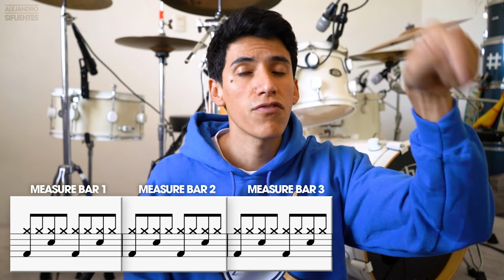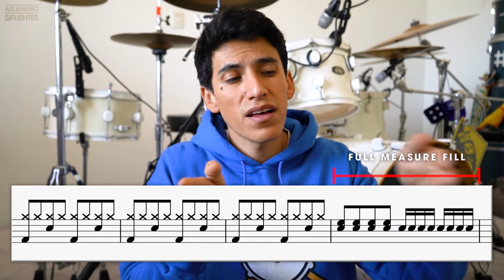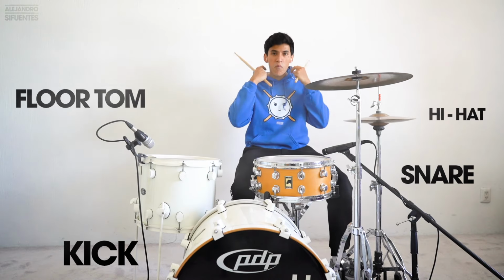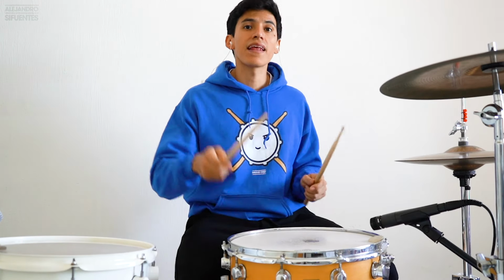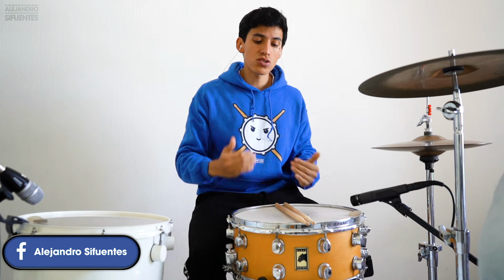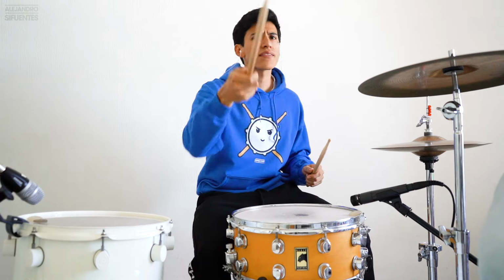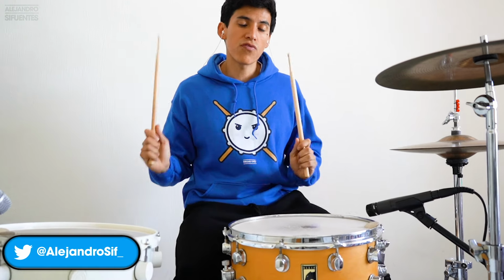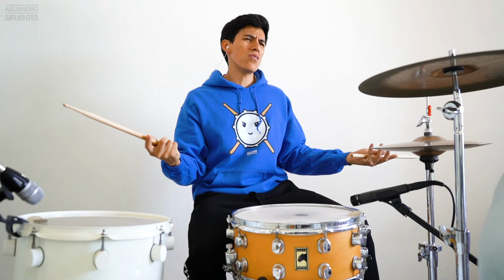YOUR FIRST DRUM FILLS - Beginner Lesson #2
Now that you know the basics, it’s time for you to create your first easy drum fills!

In this new drum lesson I’m going to teach you the basics of drum fills and how can you start creating your own drum fills, from half measure fills to full measure fills, it’s going to be awesome!

00:00 Intro
00:53 What are fills?
01:40 Fills Explanation
02:29 Full Measure and Half Measure Fills
03:12 Drum Fills Lesson
03:30 Drum Fill #1 (Lesson)
07:43 Drum Fill #2 (Lesson)
11:20 Drum Fills with Music
12:48 Outro

📱 Let’s connect!